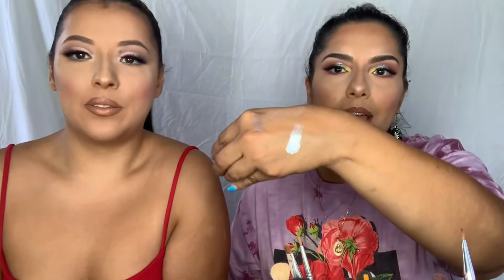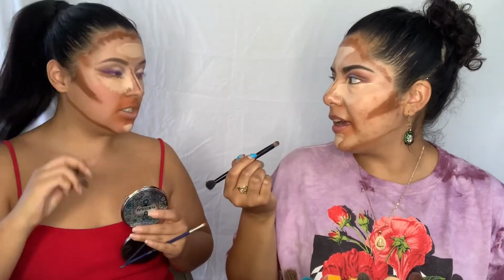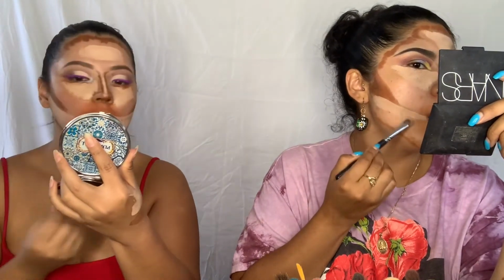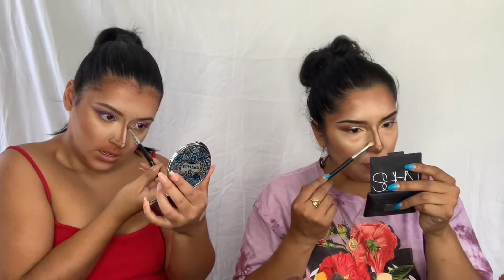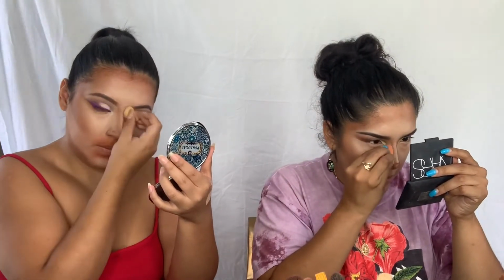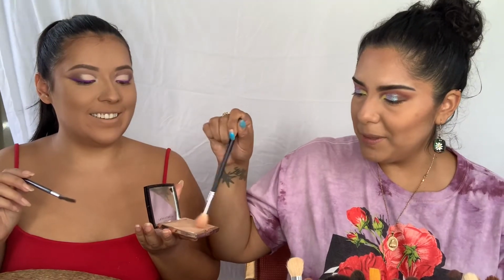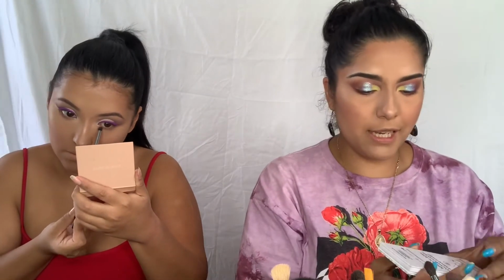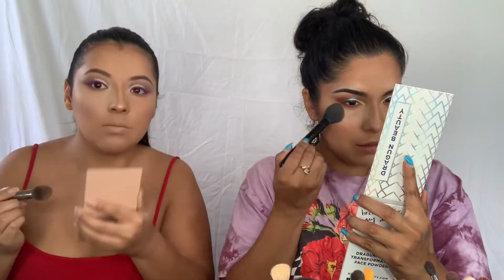GRWU - GLAM SESSION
Hello everyone and WELCOME to my first GRWU video. Get Ready With Us featuring my girl Gloria known as Xo.Glo on Instagram. We finally got together and filmed this for our audience to show you how amazing it is when two MUA's come together ! We knew we instantly bonded at our first beauty event together not too long ago and we were like you know what, we need to film together. In this video you see where you can learn from one another in order to achieve whatever you are into !